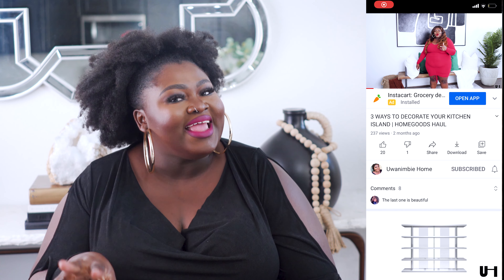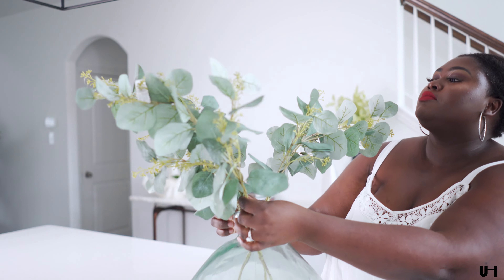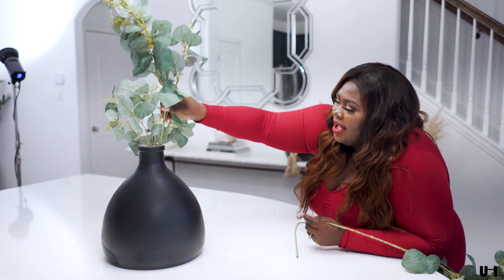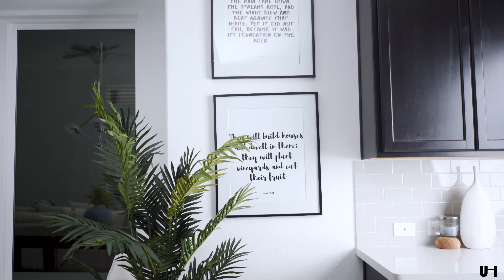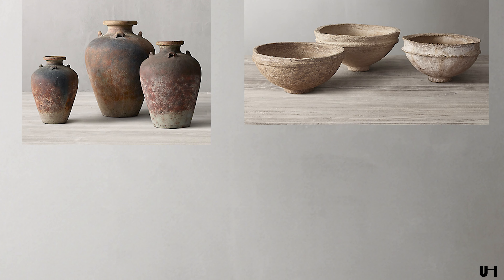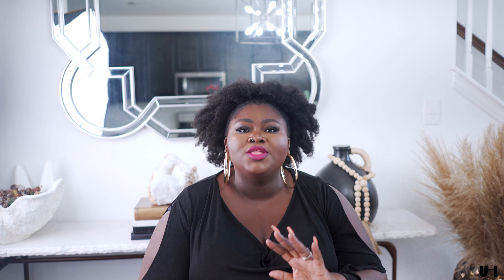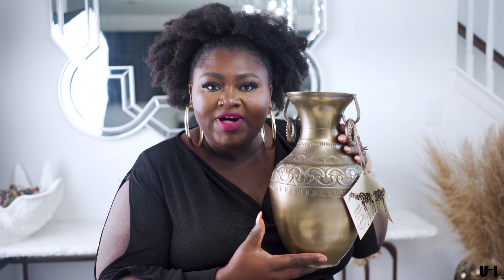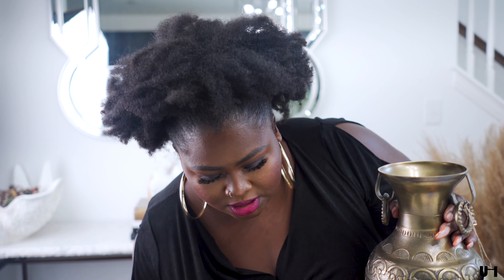BEFORE YOU SHOP RESTORATION HARDWARE WATCH THIS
Hi guys,
welcome back to the Uwanimbie HOme. I thought I would bring you guys this video because I know some of us love the Restoration Hardware or should i say RH look. But before you shop restoration hardware watch this video. This video will give you tips on what to look at for when shopping restoration hardware and also break the myth some of us have when we think about RH. So basically in this before you shop restoration hardware video, I am basically demystifying Restoration Hardware. I did also talk about ways to get that luxury look for less and how to shop restoration hardware items for less or should I say restoration hardware dupes for less.